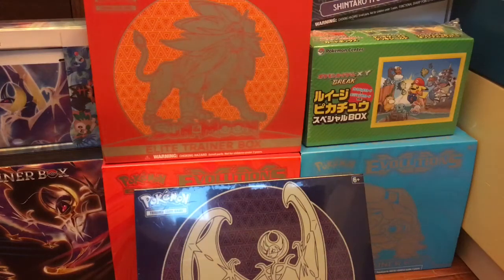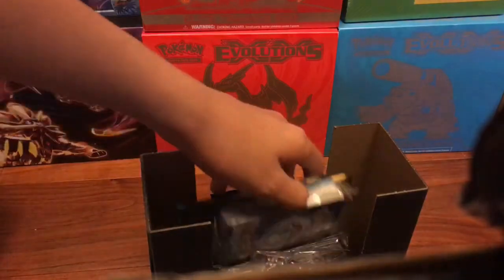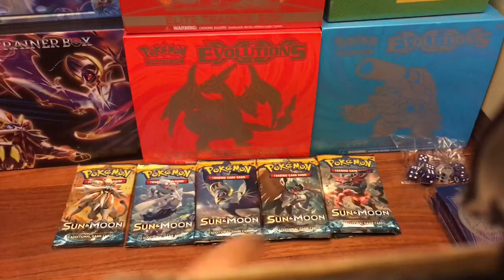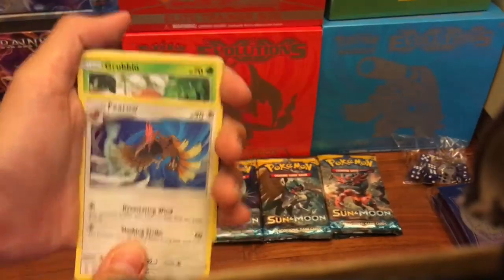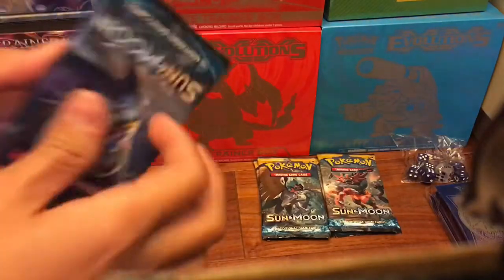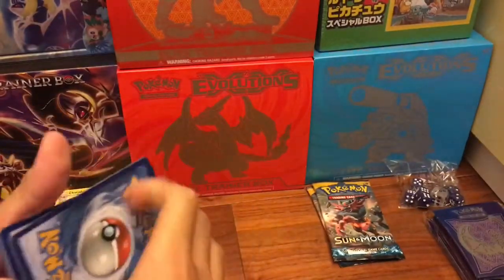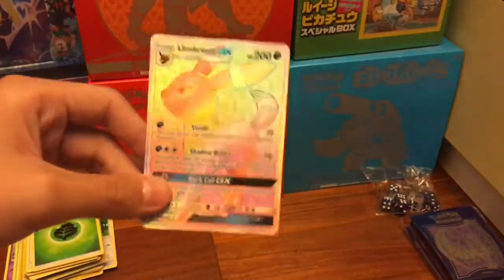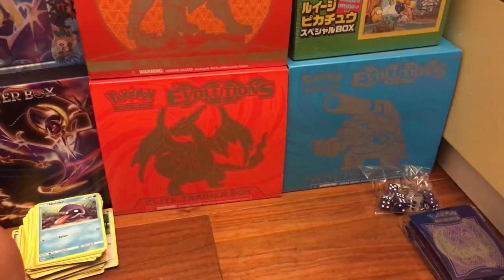OPENING A LUNALA POKEMON SUN & MOON ELITE TRAINER BOX - Pokemon Cards | HYPER RARE